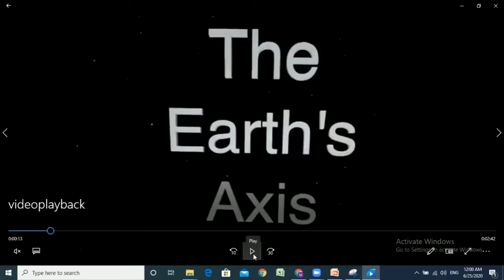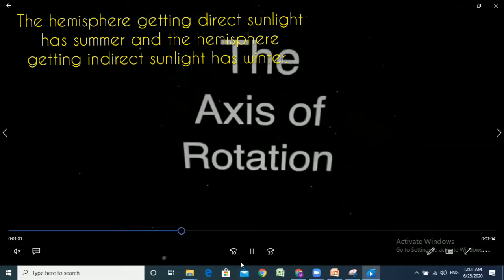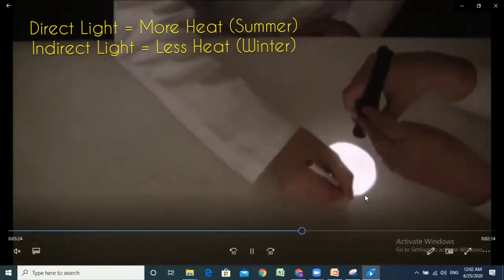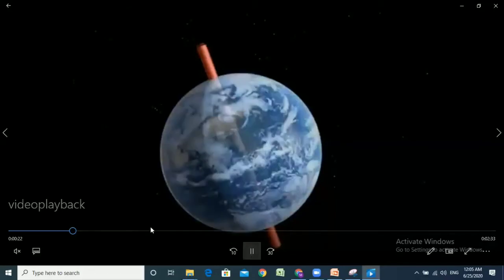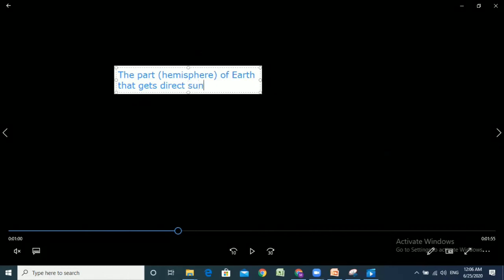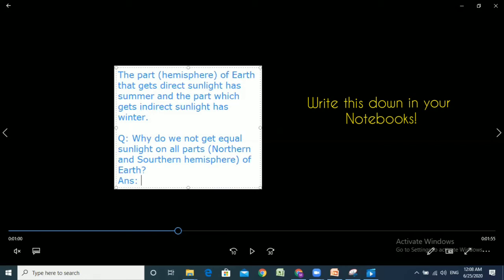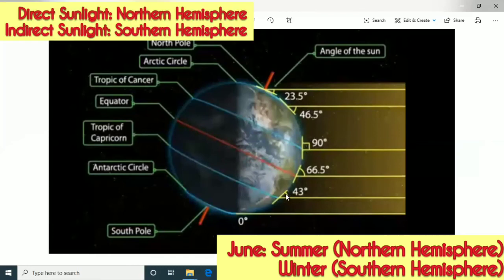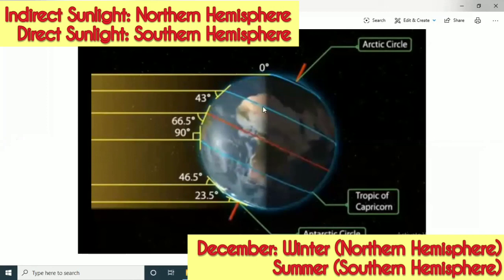Why Seasons occur?